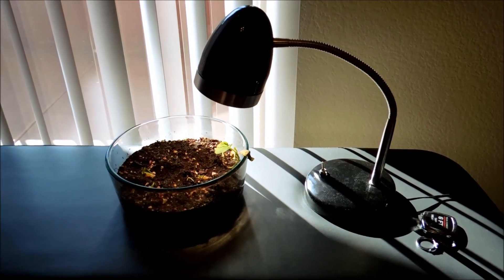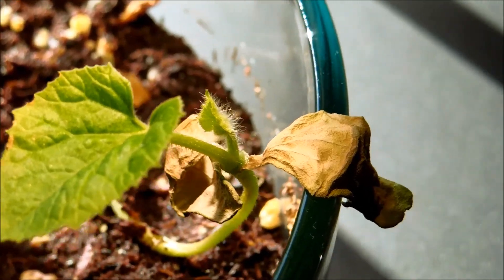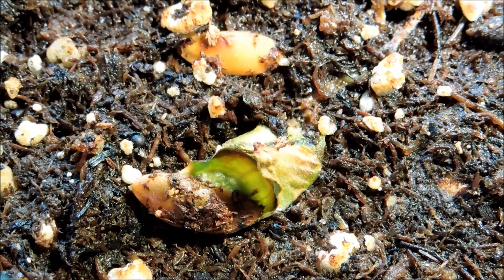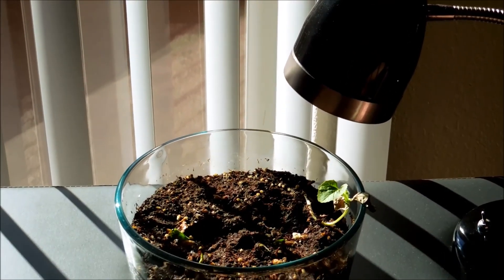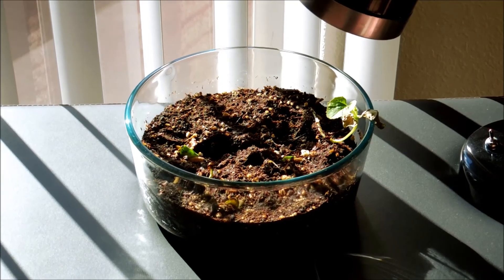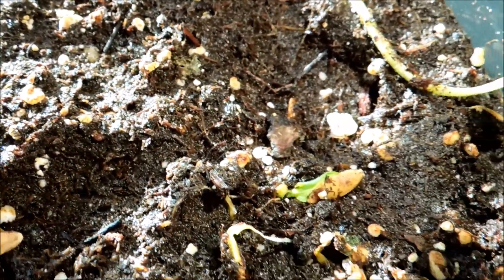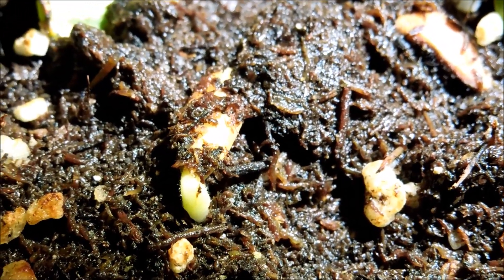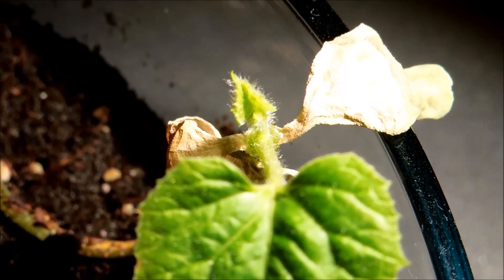Growing Honeydew Melon from Seeds, Days 39-43